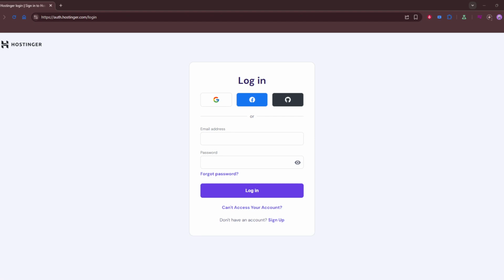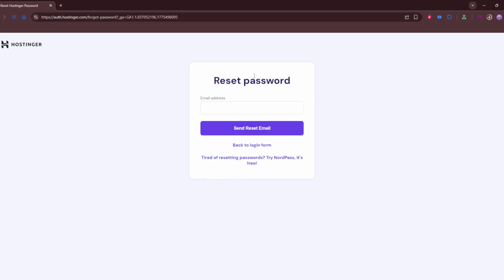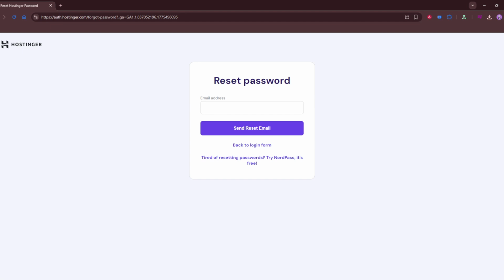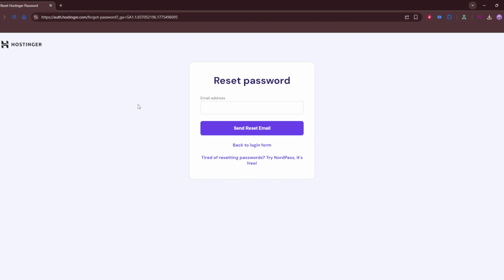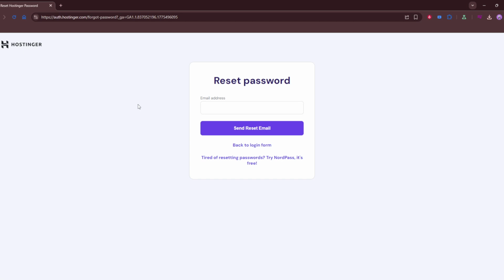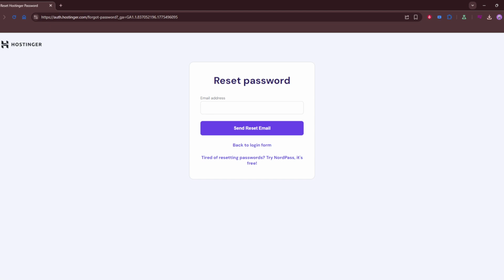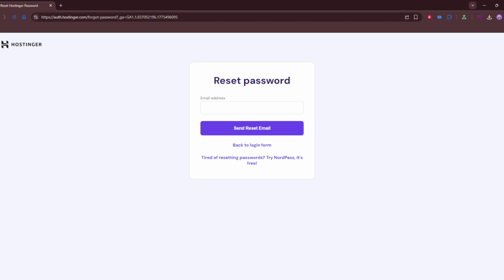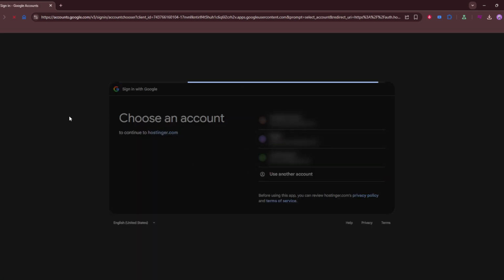How To Reset Your Hostinger Account Password [Step-by-Step]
In today's video we cover How To Reset Your Hostinger Account Password [Step-by-Step]